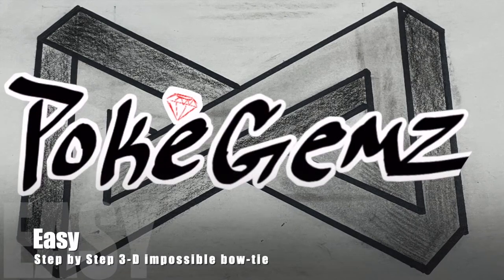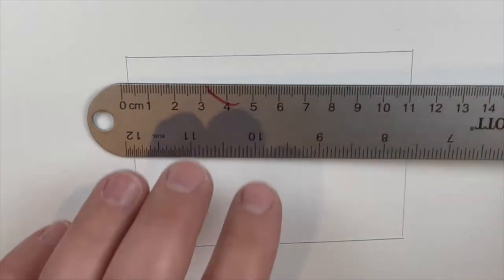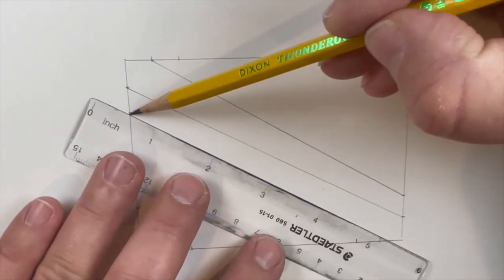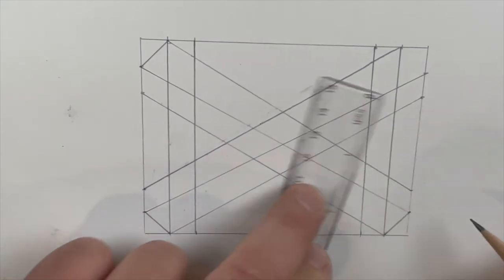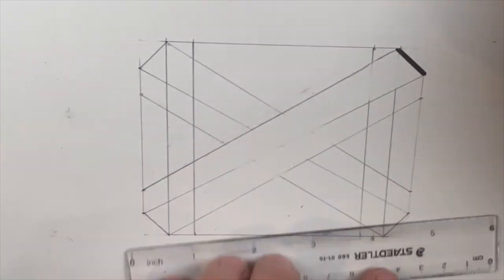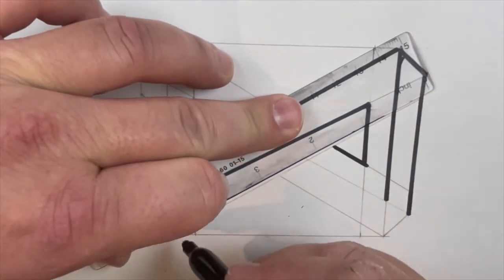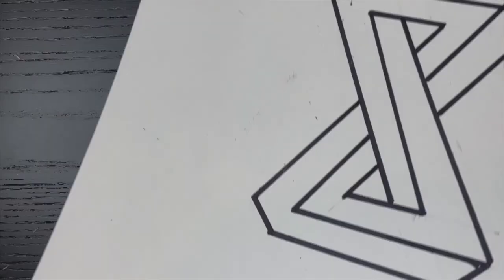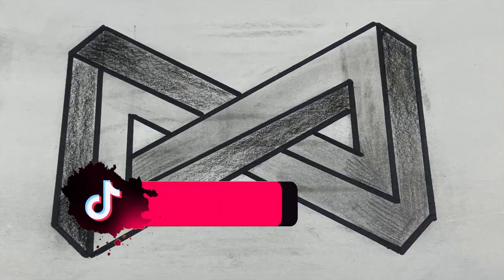How to draw the Impossible BowTie - Easy step by step art tutorial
In this video I will teach you to draw the impossible bow tie.  I will give you full instructions and measurements.

Super easy for you to follow along with.
Please share your drawings with me on Instagram or TikTok - I can't wait to see how yours turned out :-)

Materials used in this drawing :

1 - Paper (Neenah bright white Cardstock - 65lb)

2 - Drawing Pencil (Dixon Ticonderoga - HB #2)

3 - Shading Pencil (Prismacolor scholar 2B)

4 - Dark Marker (Sharpie black fine point permanent)

5 - Ruler (Staedtler)

6 - Eraser (Staedtler)

7 - Tripod (Xenvo)

8 - Phone (iphone 12 Pro)